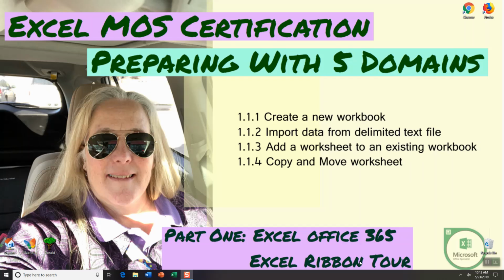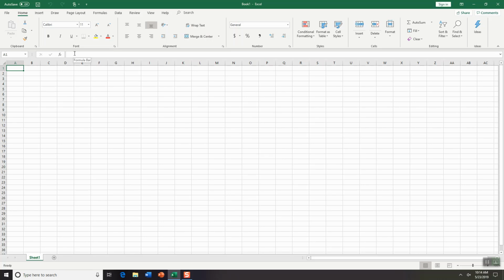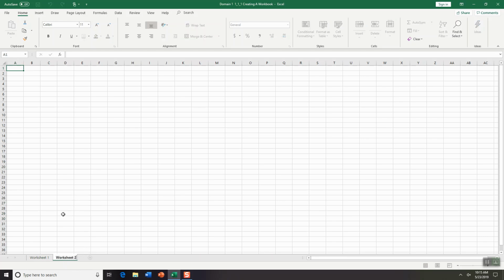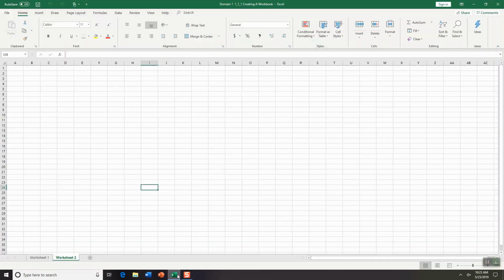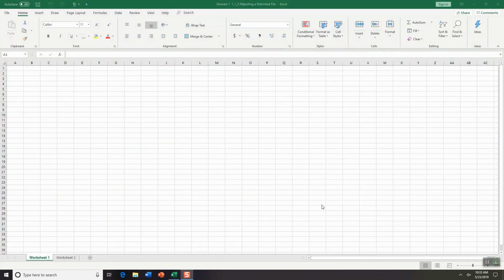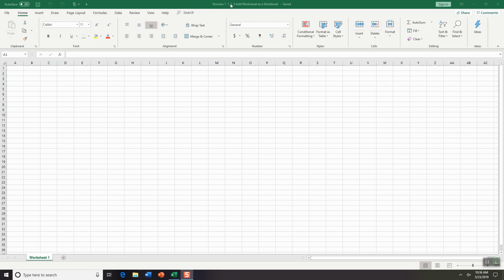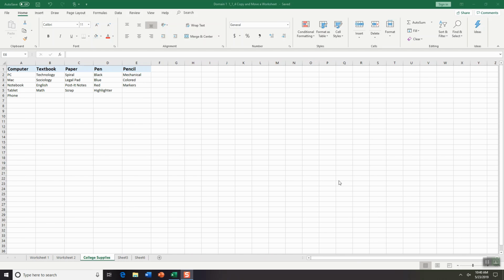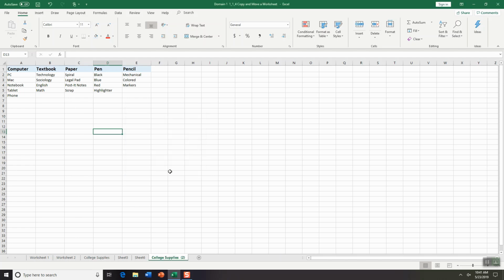Domain 1 Excel MOS Prep 1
Teaching Excel using the Microsoft Office Specialist Domains. This lesson focuses on Domain I Sections 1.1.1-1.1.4. The four tasks completed are Creating a Workbook, Importing Data from a Delimited Text File, Adding a worksheet to an existing workbook and Copy and Move a Worksheet.